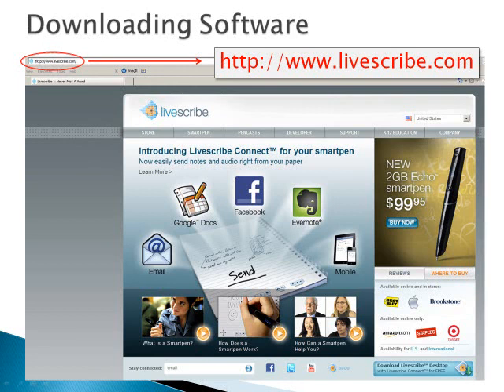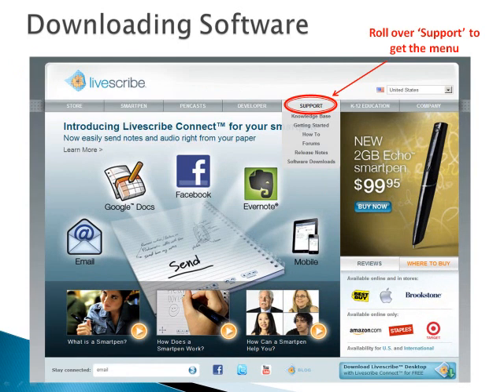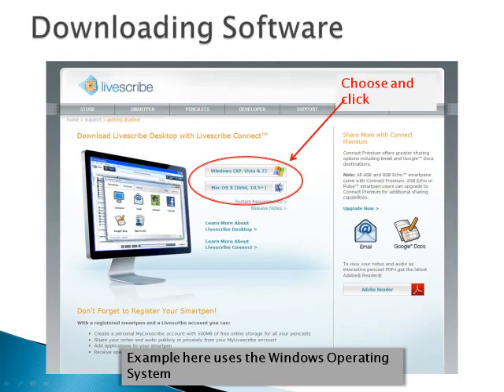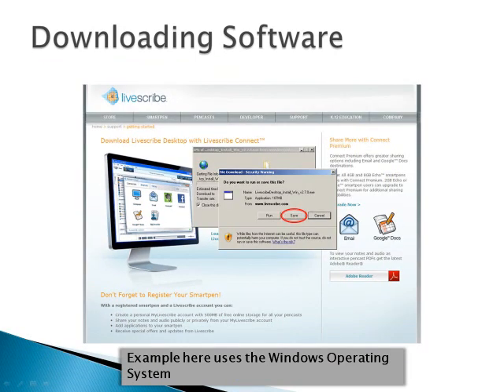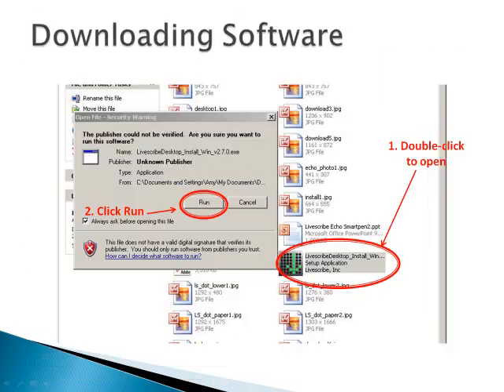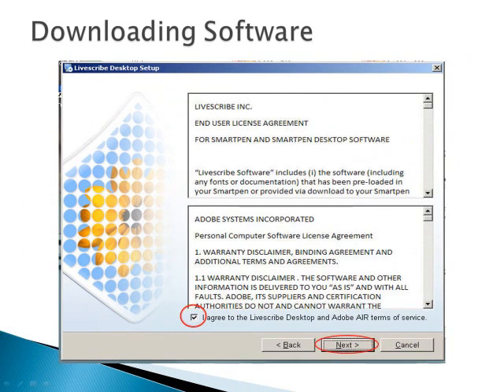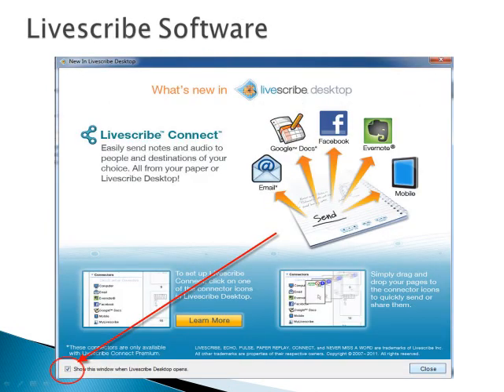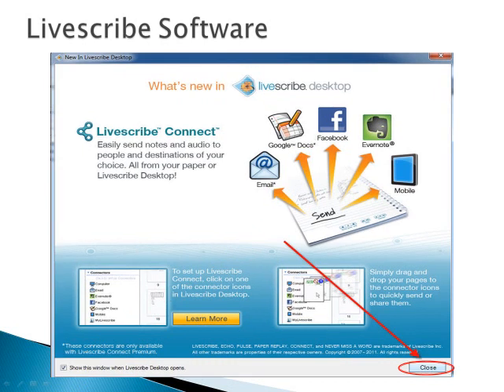Livescribe Desktop Install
Installing Livescribe Desktop software for use with Echo SmartPen. Video was created by Two Minute Tech Tips and Curriculum2Go.